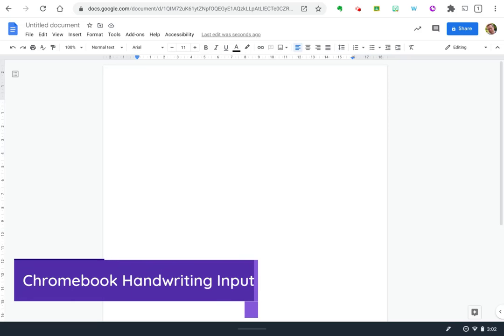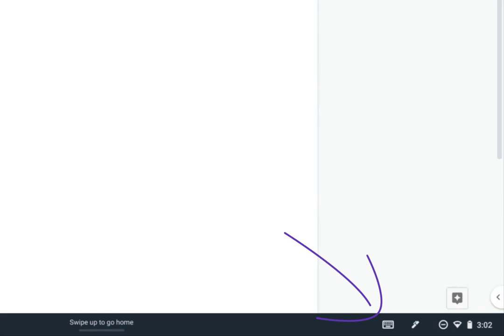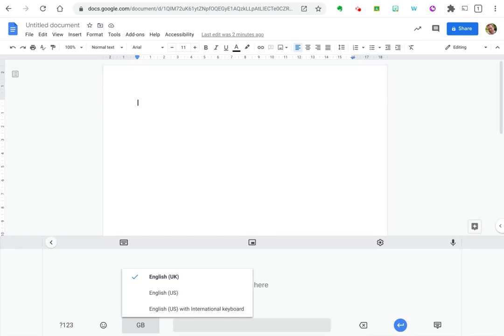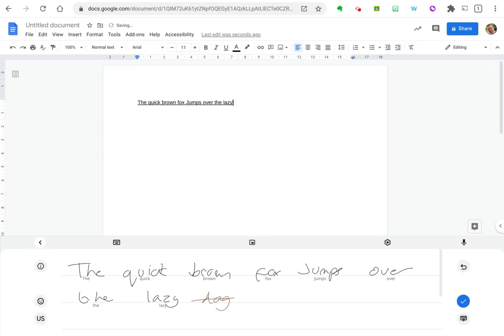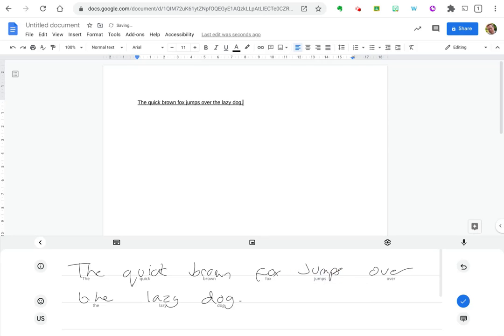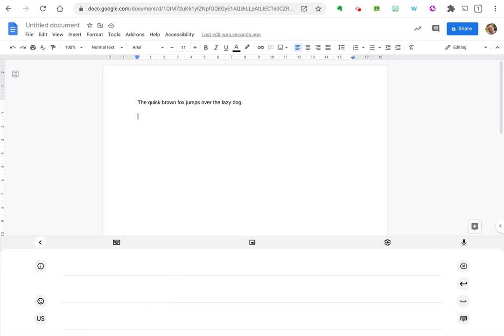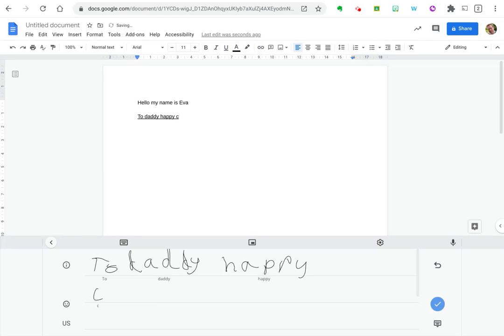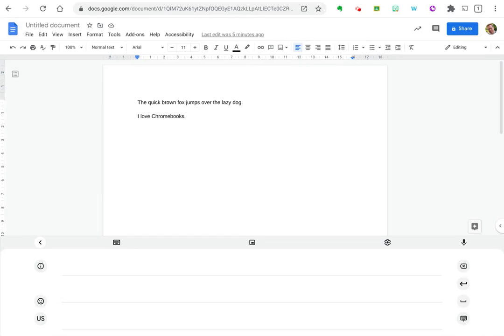Ditch the Keyboard! Write on Your Chromebook with the New Handwriting Feature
Tired of typing? Now you can write directly on your Chromebook screen with the new handwriting input feature!

In this video, we'll show you how to:

* Enable and configure the handwriting input tool
* Write seamlessly in various languages
* Convert your handwriting to text with impressive accuracy
* Use handwriting for note-taking, creative projects, and more

Experience a more natural and intuitive way to interact with your Chromebook!